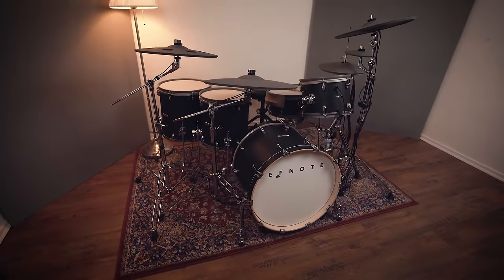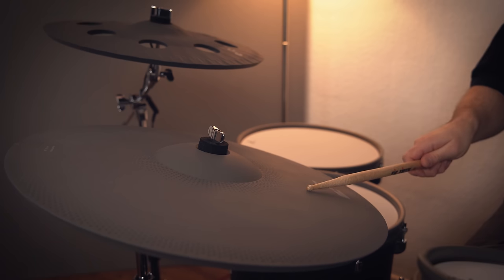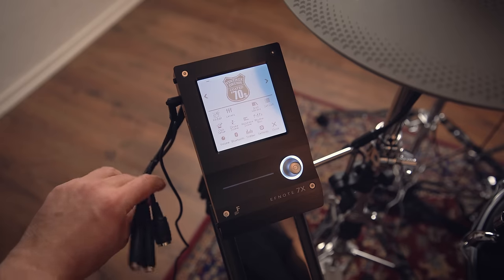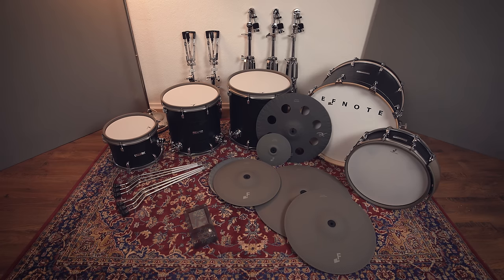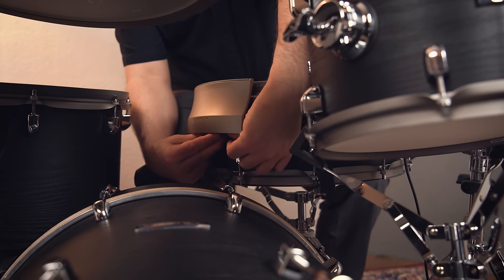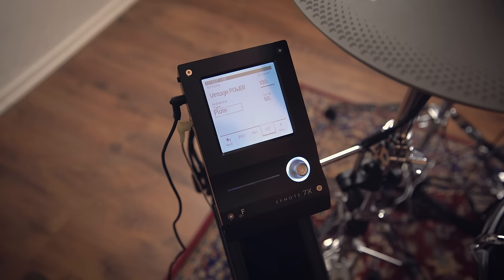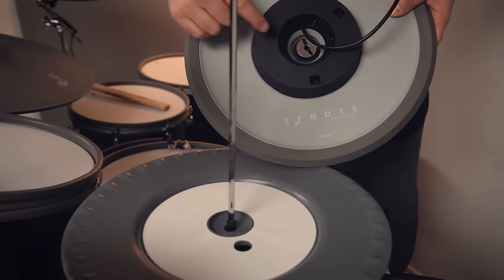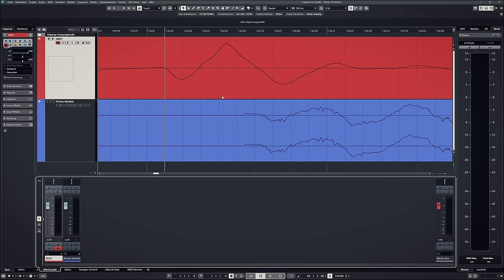Efnote 7X | E-Drum Set | Sound Demo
In this video, Aggi shows you what features the Efnote 7X e-drum has, how it is set up, and how realistic the individual pads feel.
EfNote 7X
Video / Editing & Performance: Aggi Berger
Credits Background Thumbnail: Shutterstock / phyZick
Legal notice:
Remise 3 Medienservice Agentur GmbH
Hans-Böckler-Platz 4
46535 Dinslaken
Impressum:
Hans-Böckler-Platz 4
46535 Dinslaken
00:00 Intro
00:25 Overview
00:55 Drum pads
01:54 Cymbal pads
02:59 Sound module
03:52 Routing options
04:44 Bluetooth
05:22 Unboxing
06:42 Setting up
07:45 Cables
09:09 Sounds
10:18 Kit: Vintage Power
10:50 Kit: FunQ
11:16 Kit: Gentle Notes
11:38 Kit: Metal Master
12:02 Kit: First Note
12:35 How it feels
13:05 Hi-hats
13:46 Latency
14:16 Conclusion